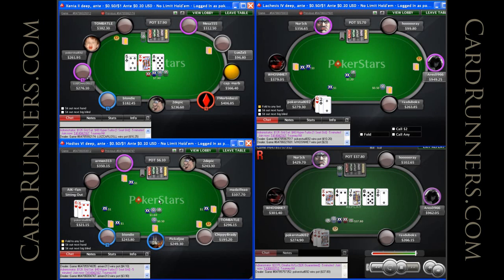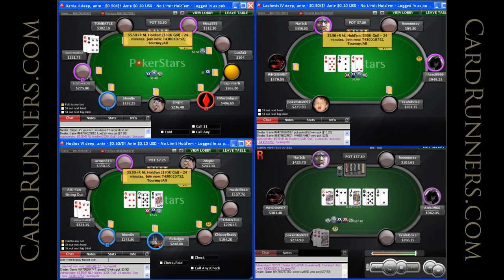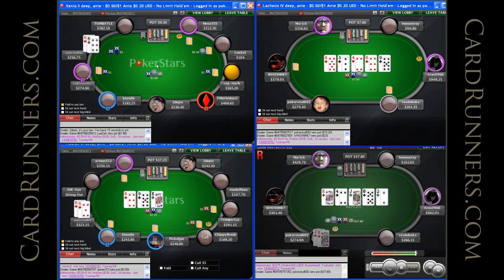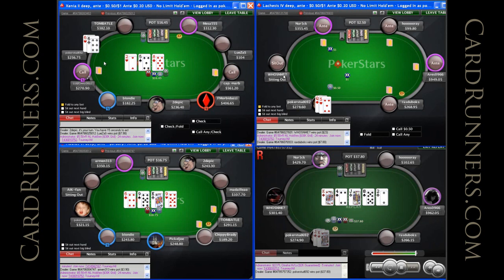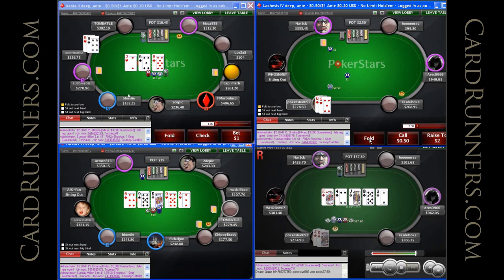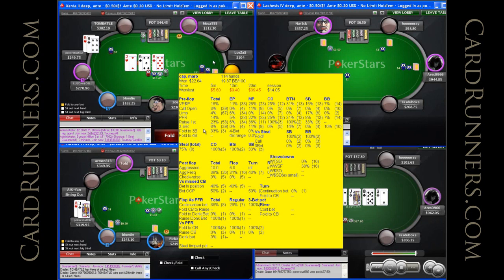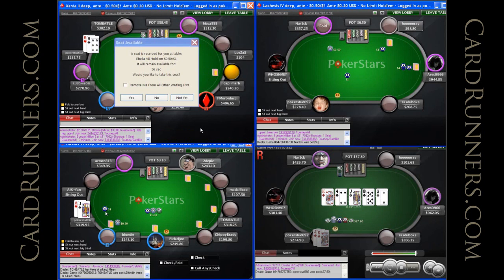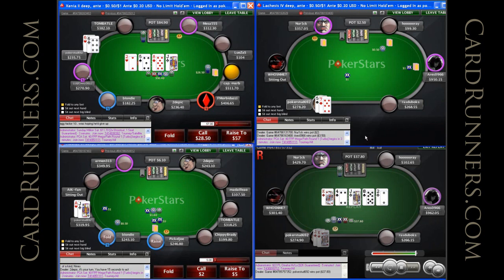CardRunners Preview with Rask 12.14.11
Rask continues with part 3 of his leakfinder series featuring the play of Pokerstud692 at the 100NL full ring deep ante tables on Poker Stars. Rick shares his advice on how to best approach these games and increase your win rate.